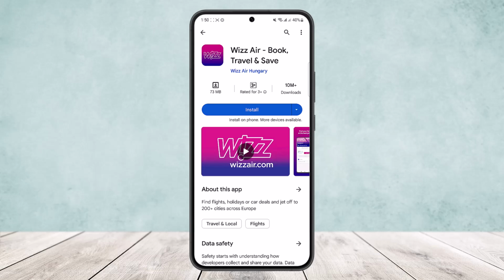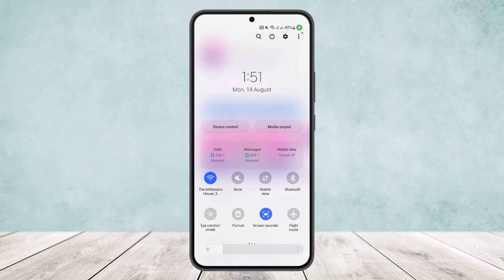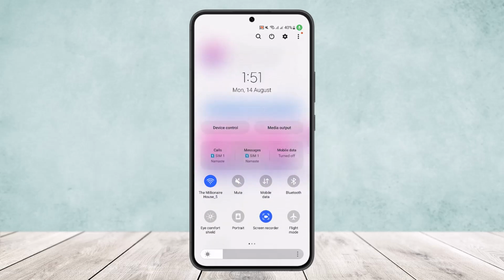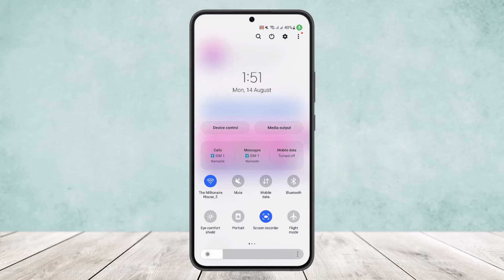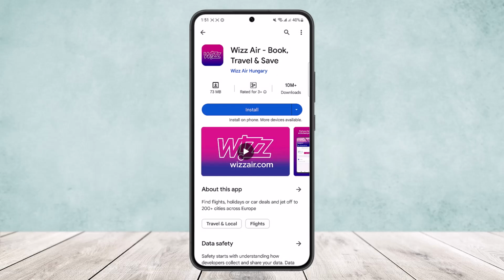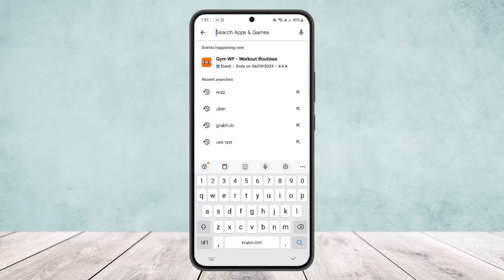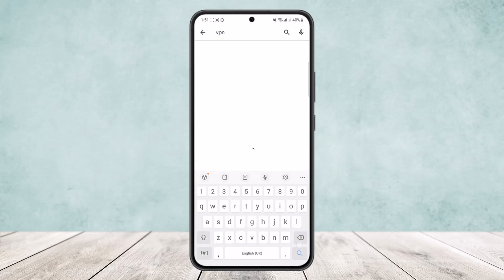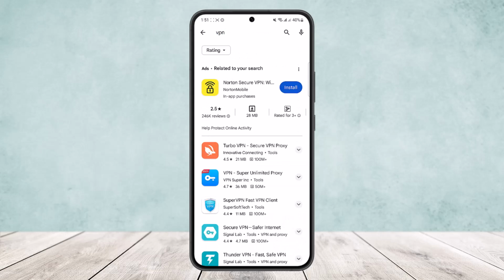How To Get UnBanned From Wizz App !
In this tutorial video, I will simply show you how to get unbanned on Wizz app. So just make sure to watch this video till the end.

~ Video Chapters:
0:00 Introduction
0:09 Switch Networks
0:36 Vpn
0:53 Outro